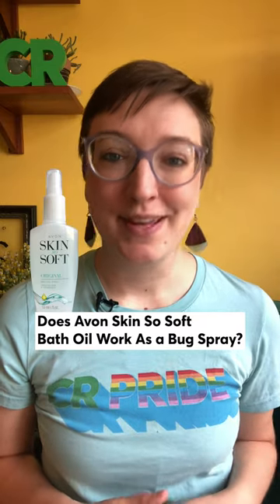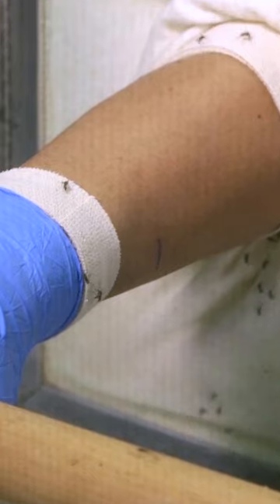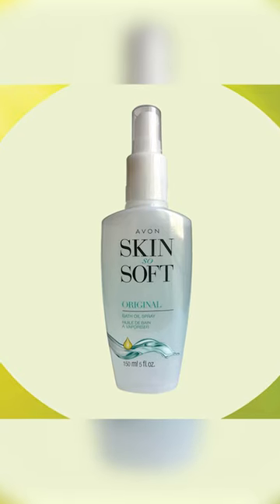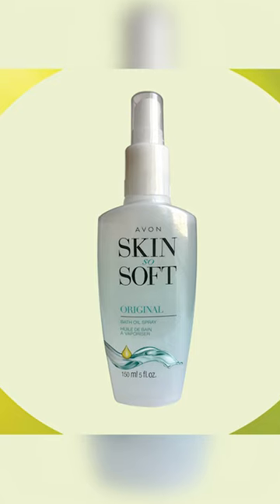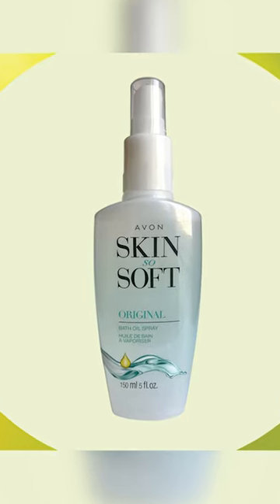Does Avon Skin So Soft Bath Oil Work As a Bug Spray?